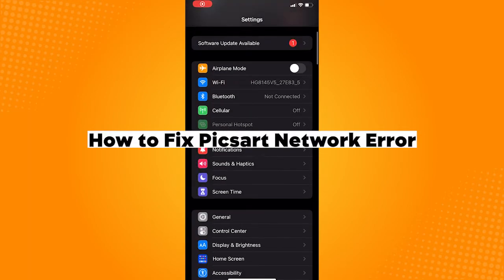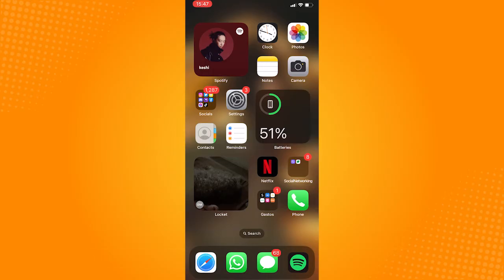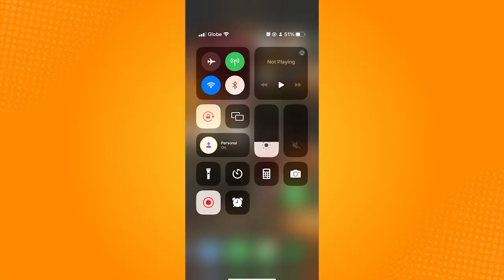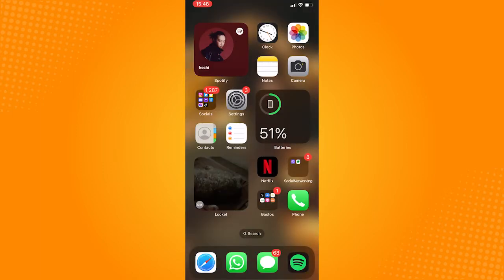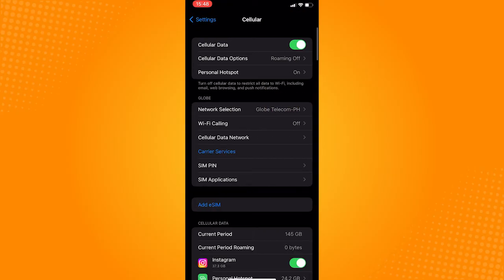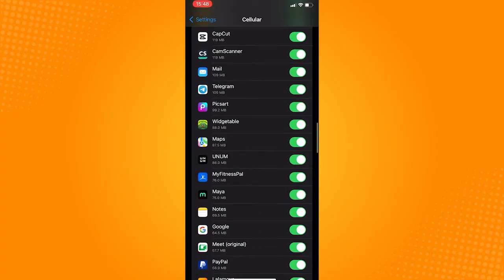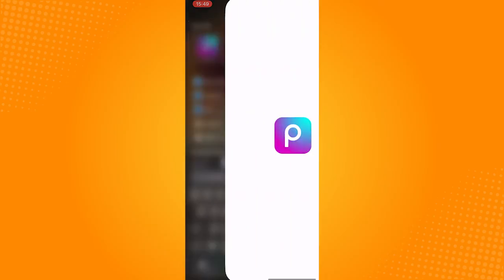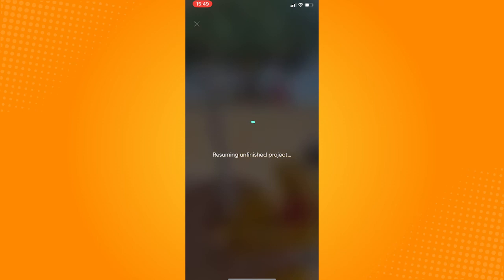How to Fix Picsart Network Error (2023)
Learn‎‎‏‏‎ ‎How to Fix Picsart Network Error

In this video I will show you‏‏‎ ‎how to fix picsart network error